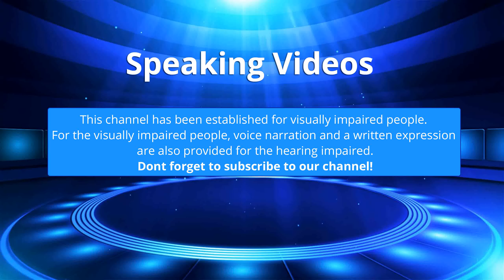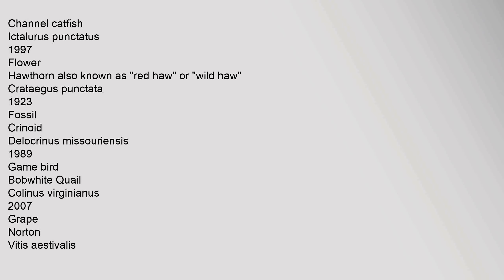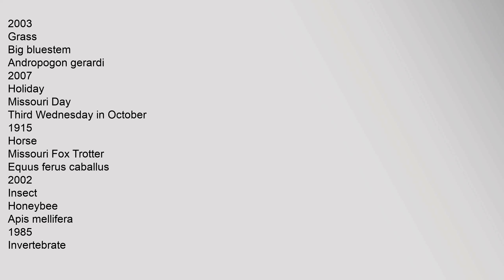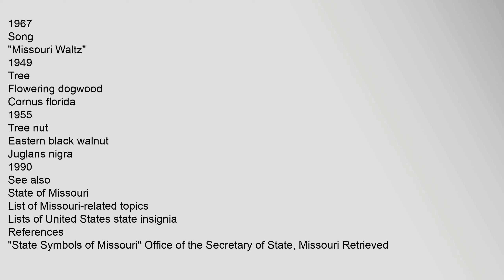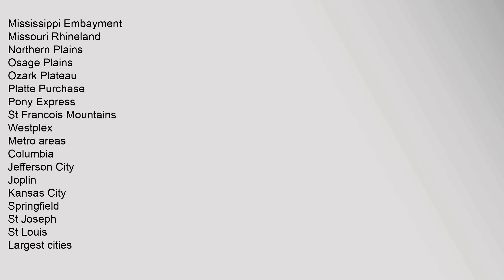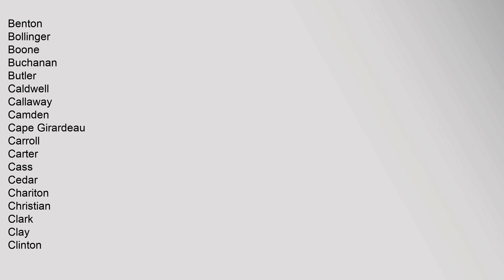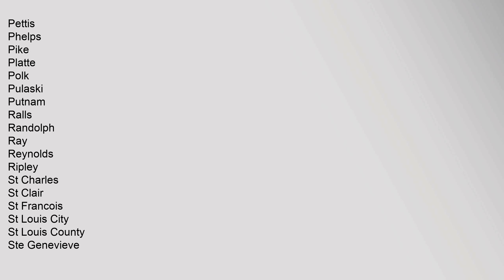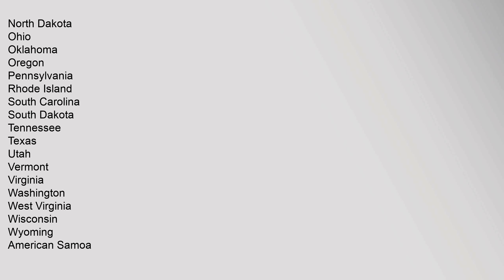List of Missouri state symbols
The,following,is,a,list,of,the,officially,designated,symbols,of,the,US,state,of,Missouri
Contents
1,State,symbols
2,See,also
3,References
4,External,links
State,symbols
Type
Symbol
Adopted
Image
Amphibian
American,bullfrog
Lithobates,catesbeiana
200512
Animal
Missouri,mule
199513
Aquatic,animal
Paddlefish
Polyodon,spathula
199714
Bird
Bluebird
Sialia,sialis
19275,or,19291
Dance
Square,dance
199516
Dessert
Ice,cream
200817
Dinosaur
Hypsibema,missouriensis
200418
Fish
Channel,catfish
Ictalurus,punctatus
199719
Flower
Hawthorn,also,known,as,"red,haw",or,"wild,haw"1
Crataegus,punctata
192310
Fossil
Crinoid
Delocrinus,missouriensis
1989111
Game,bird
Bobwhite,Quail
Colinus,virginianus12
20071
Grape
Norton
Vitis,aestivalis
2003113
Grass
Big,bluestem
Andropogon,gerardi
2007114
Holiday
Missouri,Day
Third,Wednesday,in,October
191515
Horse
Missouri,Fox,Trotter
Equus,ferus,caballus
2002116
Insect
Honeybee
Apis,mellifera
1985117
Invertebrate
Crayfish
2007118
Mineral